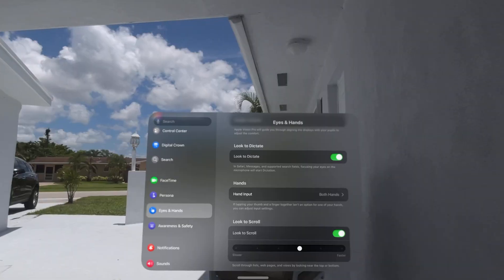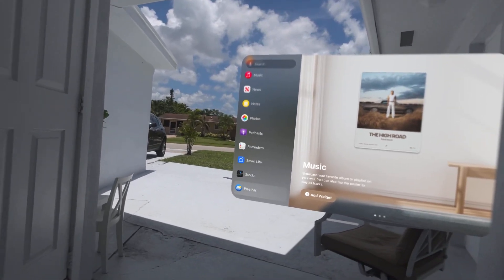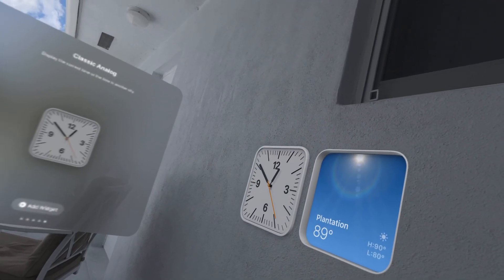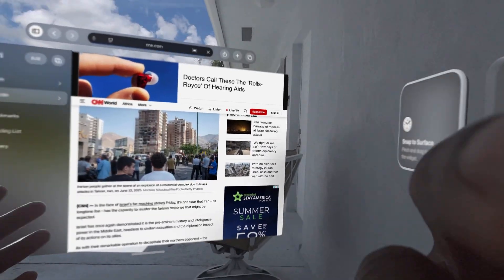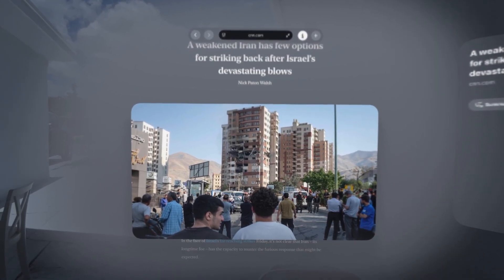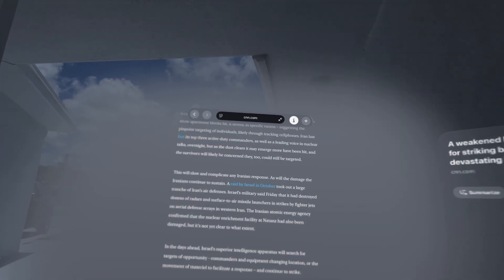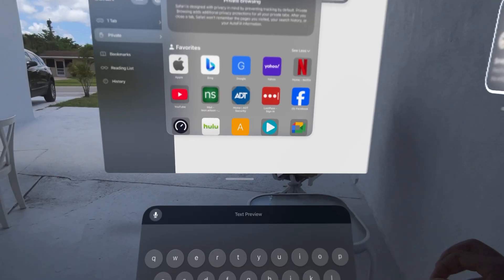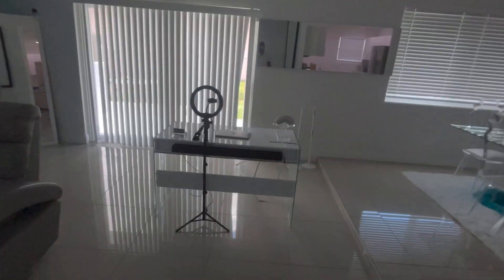Exploring VisionOS 26 Beta on Apple Vision Pro | What’s New?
Check out the VisionOS 26 Beta on the Apple Vision Pro